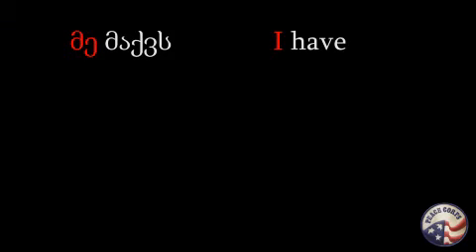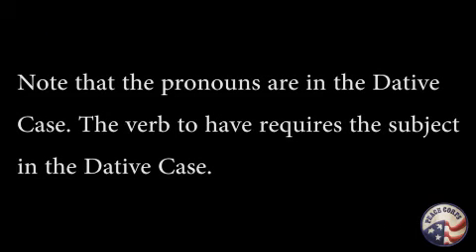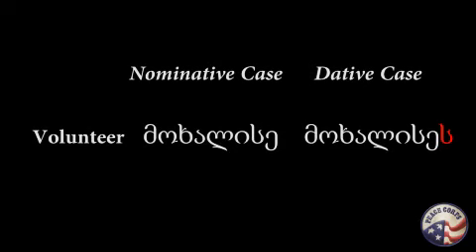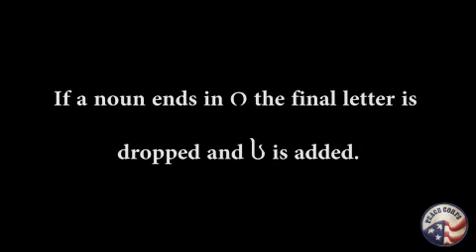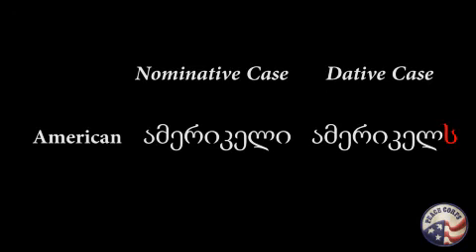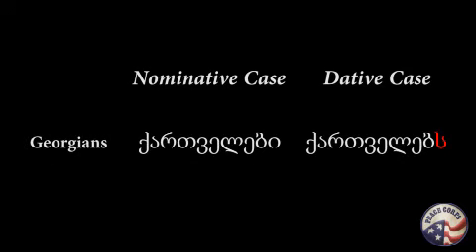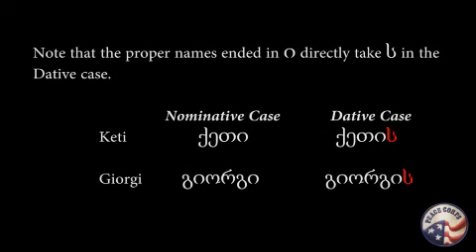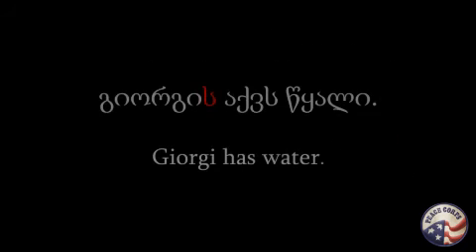Lesson 17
By the end of lesson 17 the learners will learn the verb to have with inanimate nouns; learn the Dative Case of the Noun.